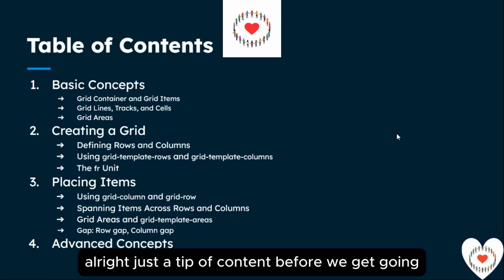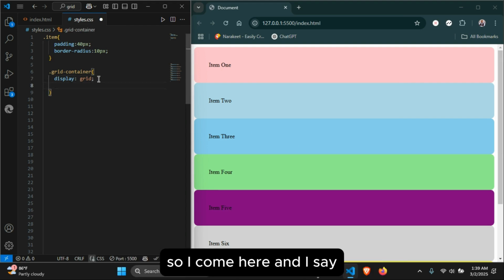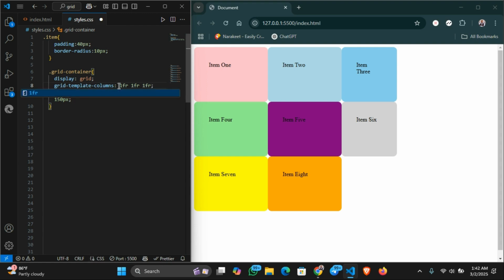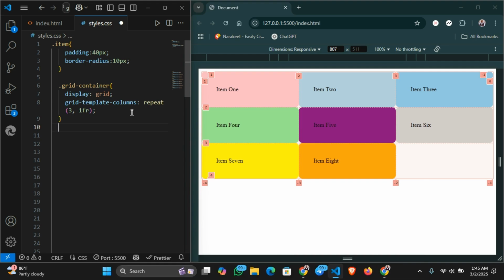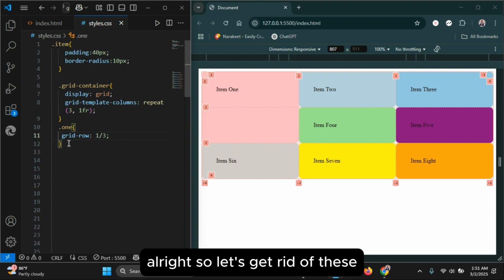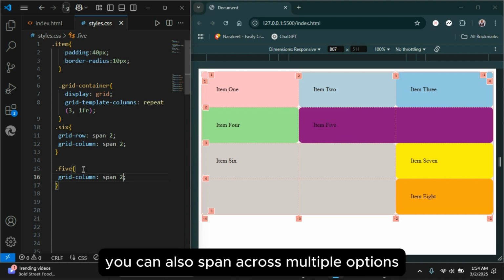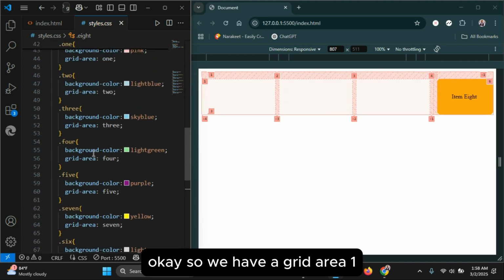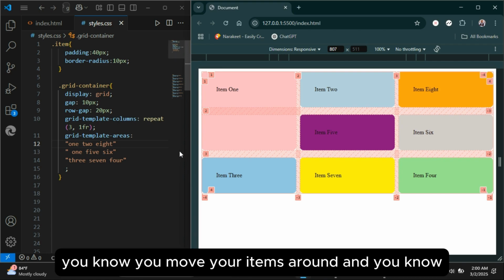CSS Grid: Beginner to Advanced